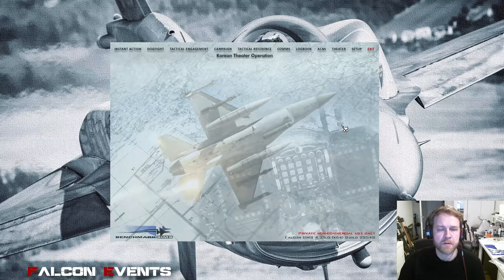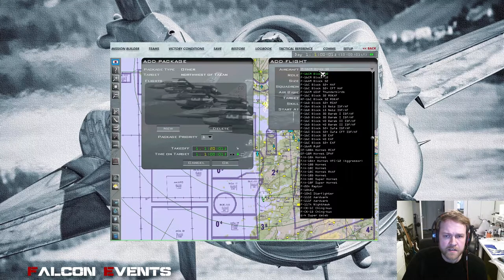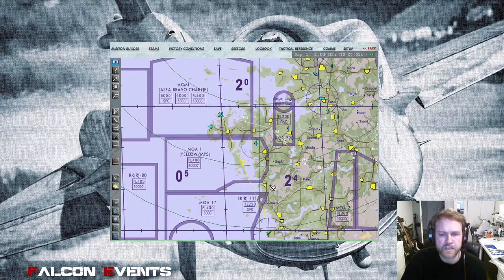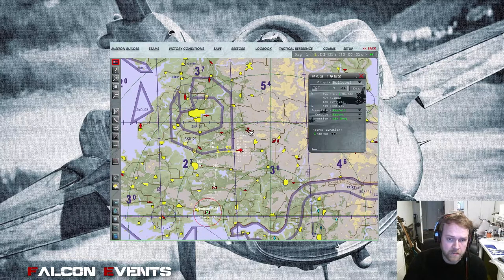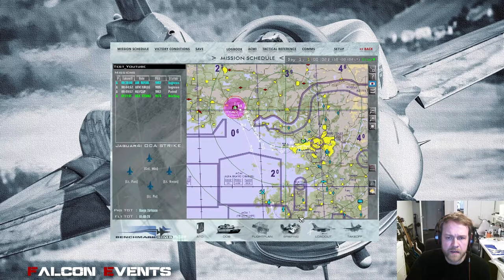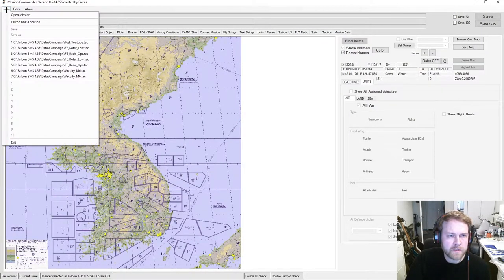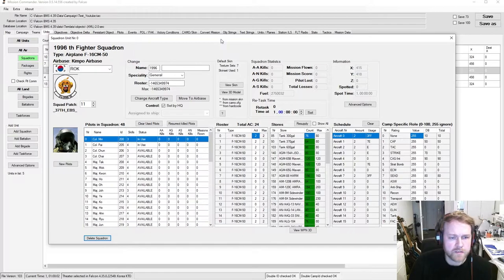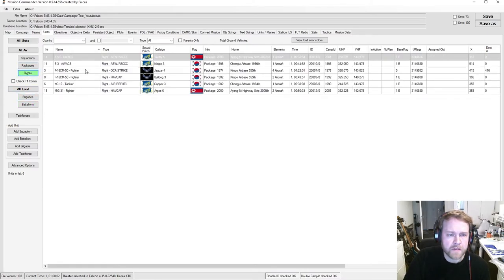FALCON BMS 4.35 - Creating a mission - Part 2 - Mission Commander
In this video you get an idea how to use the "TE Builder" more advanced in Falcon BMS as well as the tool "Mission Commander".

In the next part I talk about modifying a mission even more deeper with different weather tools.